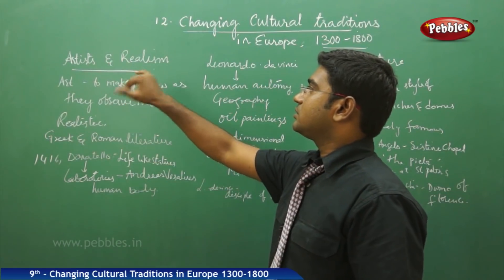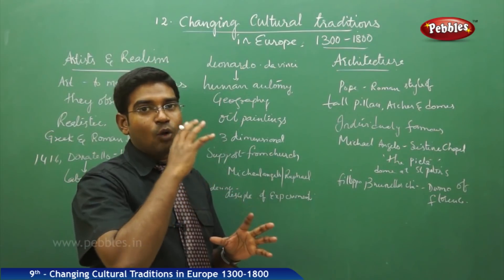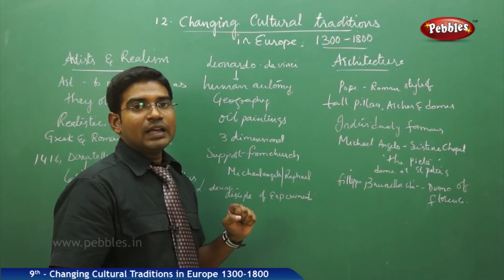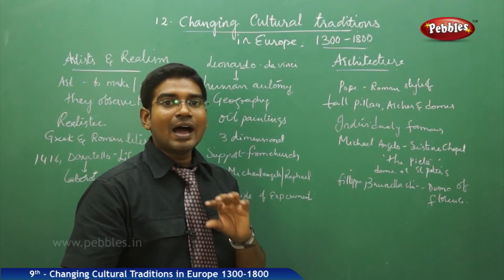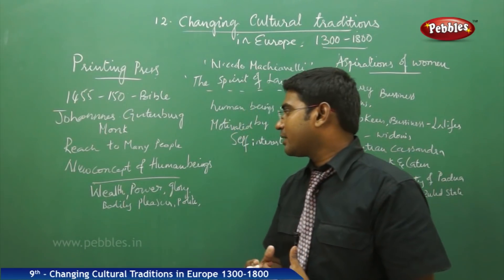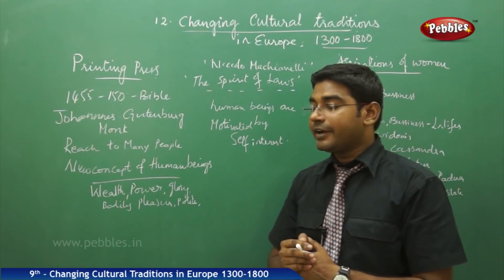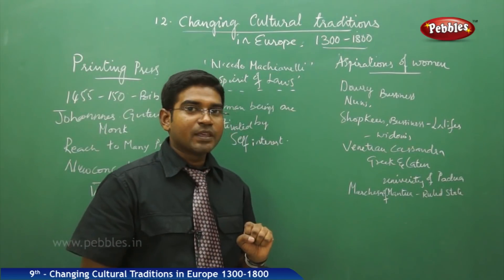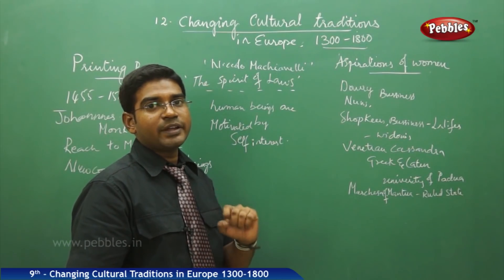Artists and Realism : Cultural in Europe 1300-1800 | Social Science | AP&TS Syllabus | Class 9